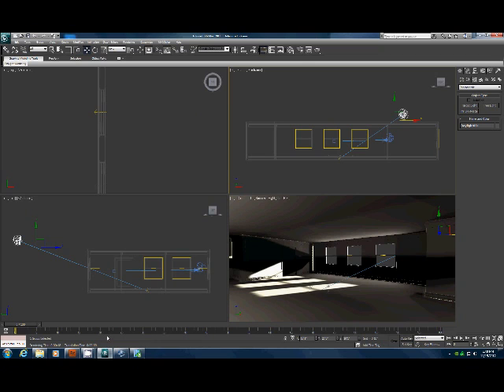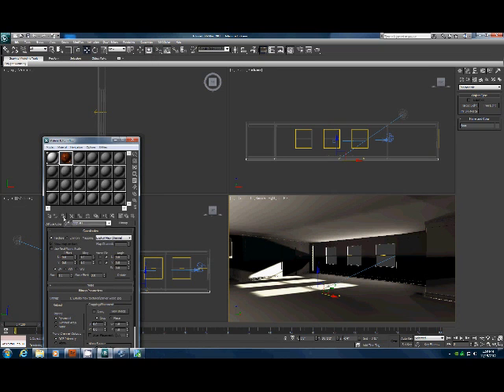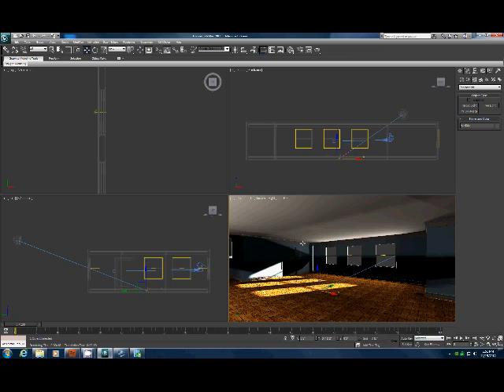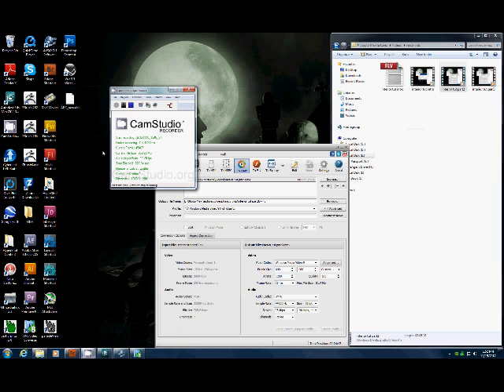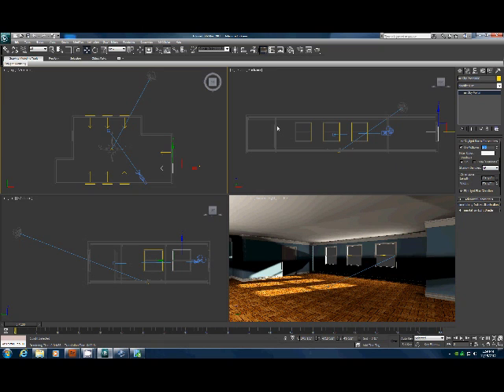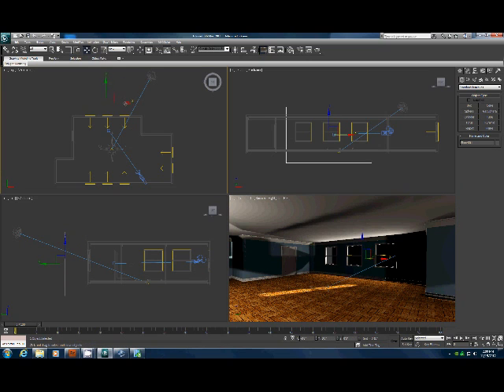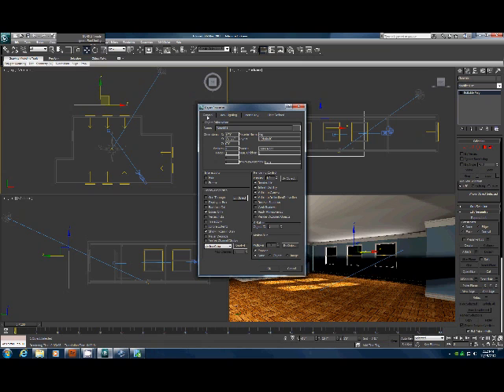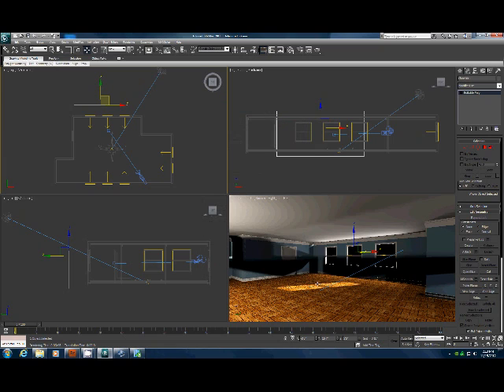3DS Max Mental Ray modeling and lighting tutorial part4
3DS Max architectural tutorial on building, texturing, lighting and rendering using Mental Ray.